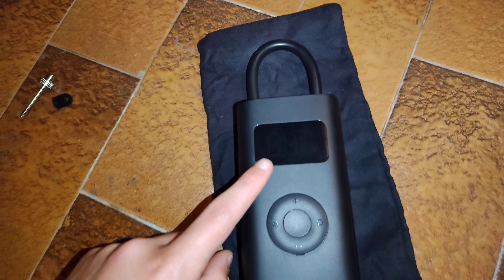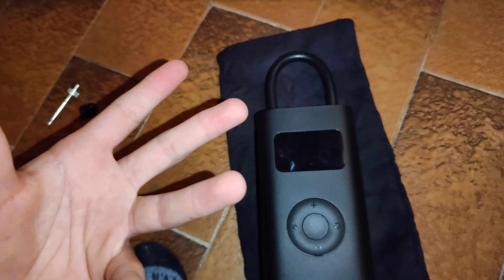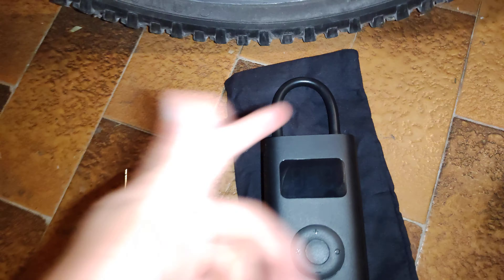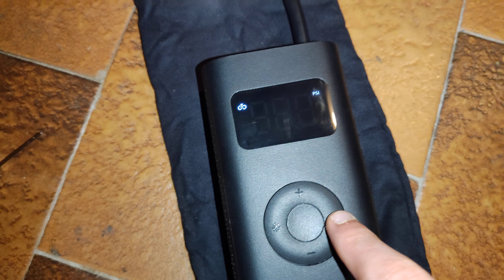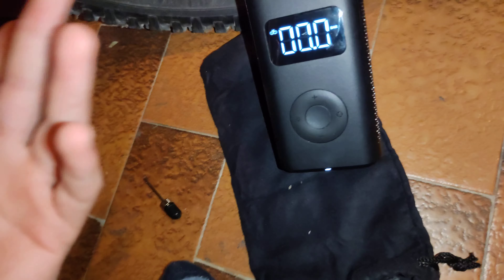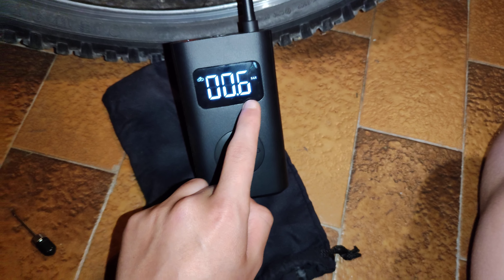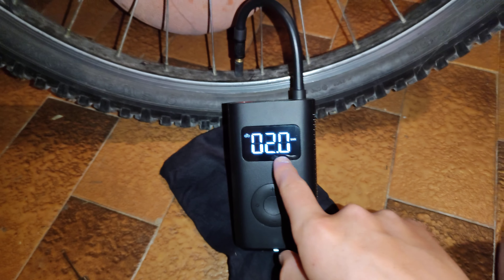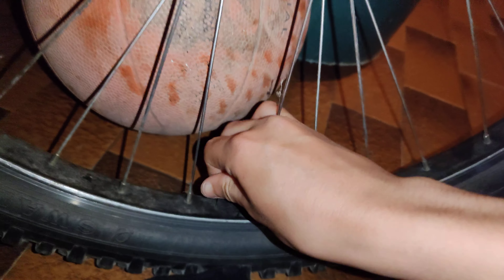Xiaomi portable air pump test on a bike tire (4K)- not edited